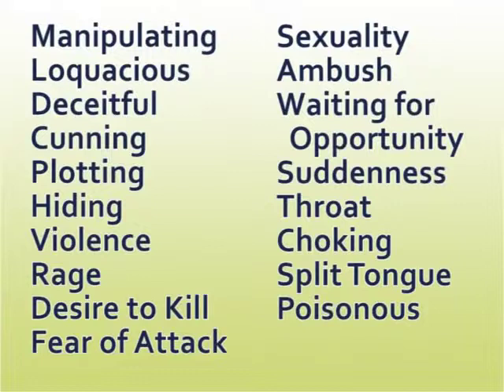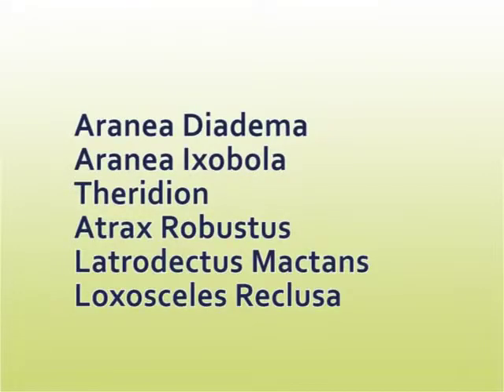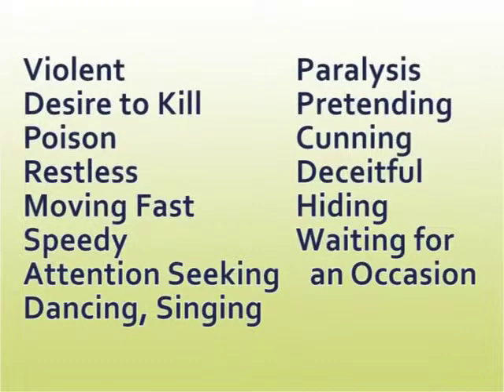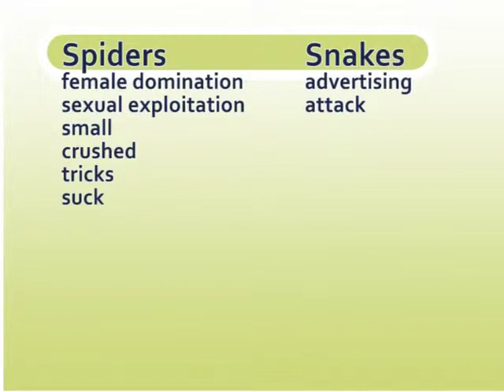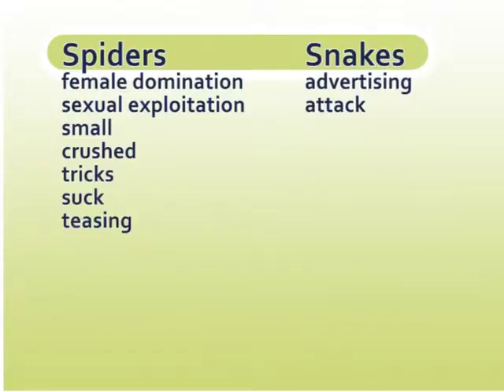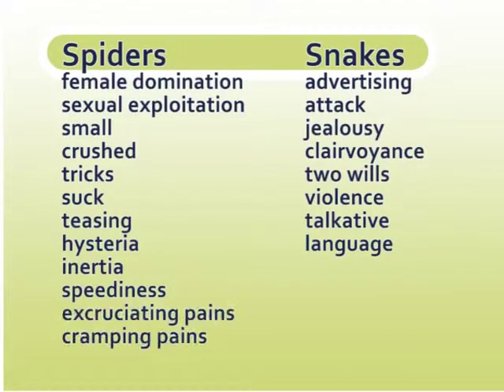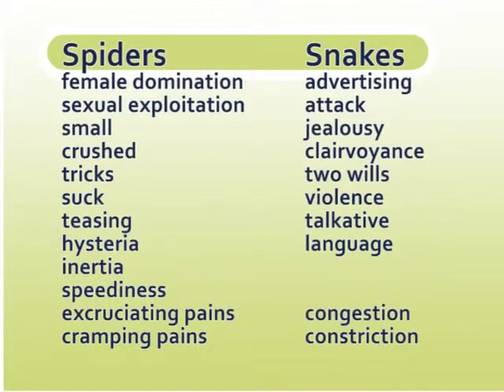The Vital Approach Session 4 part 2 Animal kin